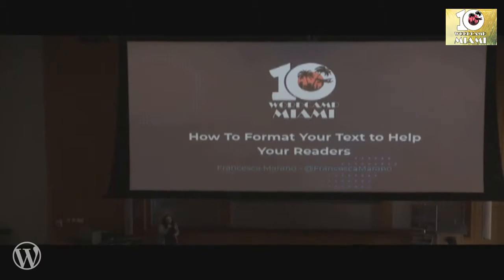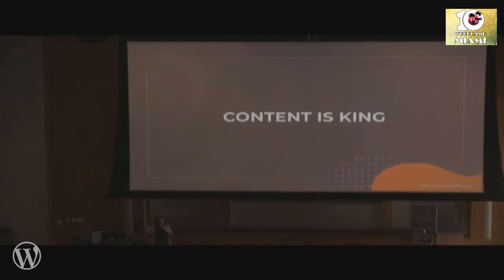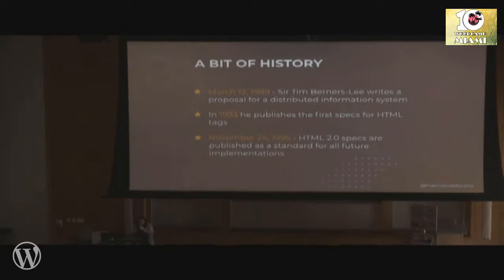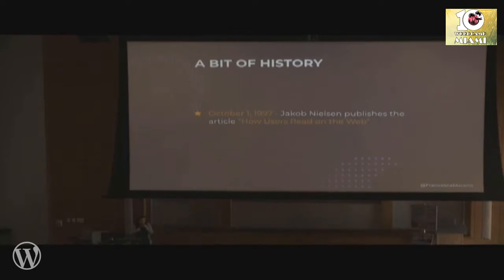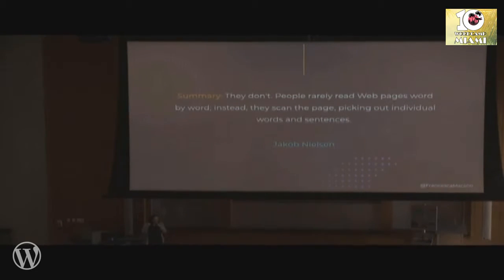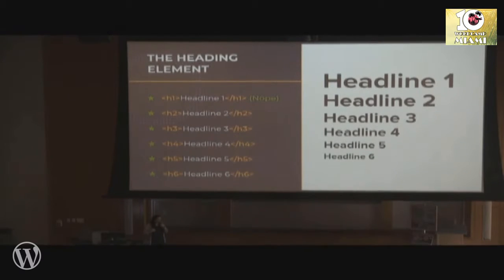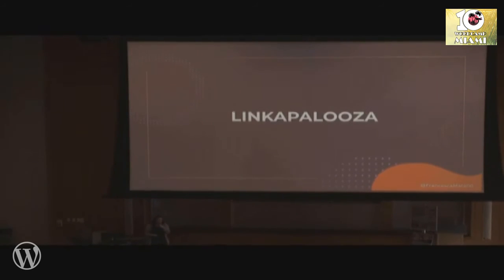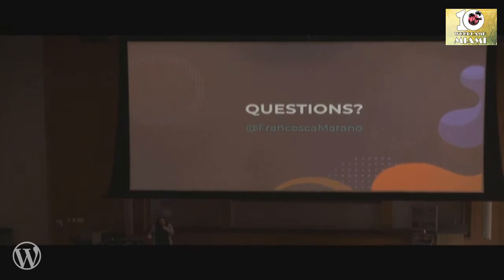Francesca Marano: How to Format Your Text to Help Your Readers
You press Enter and instead of a new line you get a new paragraph. You want to create a nested list and it just doesn’t look how you want it to. You pasted text from your word processor and its format is all wrong.
Formatting an article in WordPress can be boring and frustrating, but it’s a crucial step in writing for the web.
People read on screen differently than on paper and formatting the text will help them get to the end of it.
This talk will show you how to leverage the options available in WordPress and it will teach you how to fix some common problems with a few HTML tags.